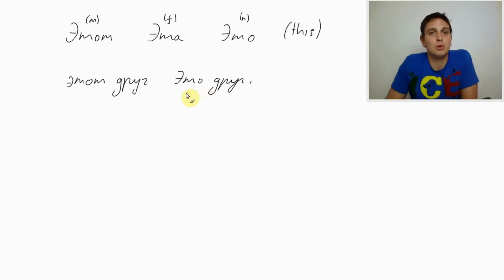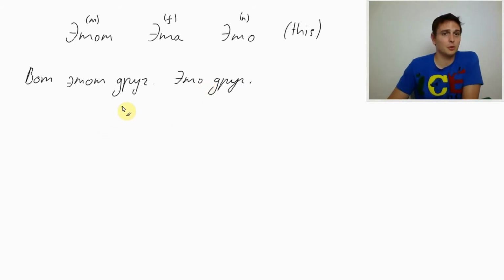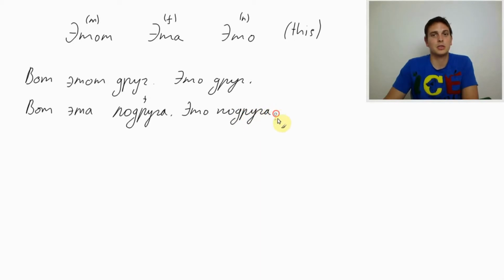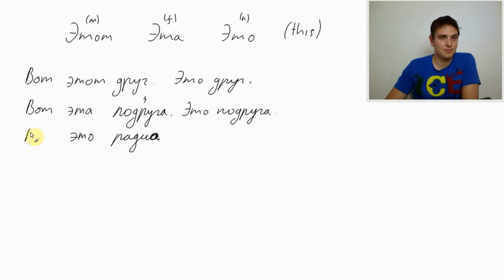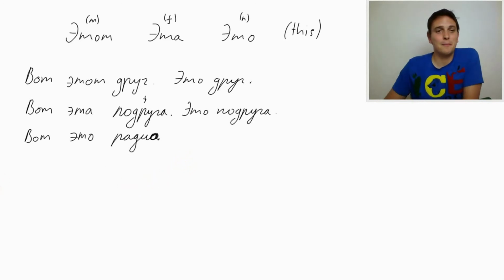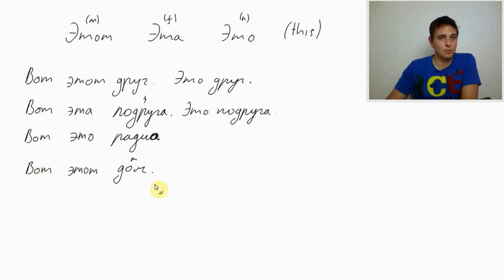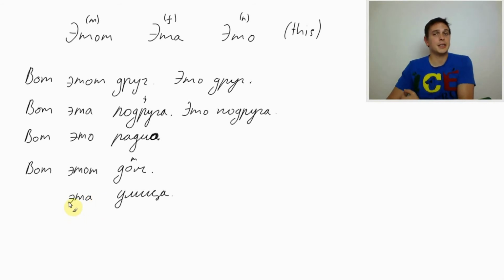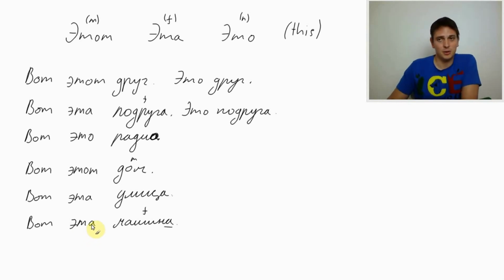A1 44 Useful Russian Demonstrative Pronouns and Gender of Nouns (This, Этот, Эта, Это)